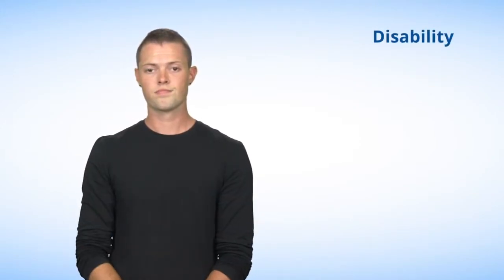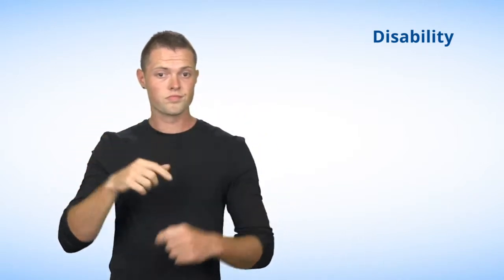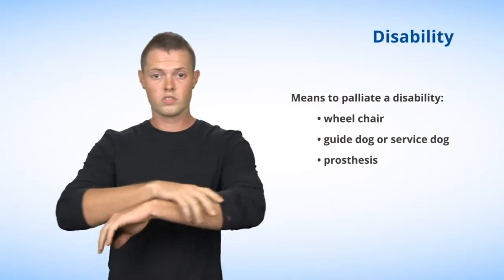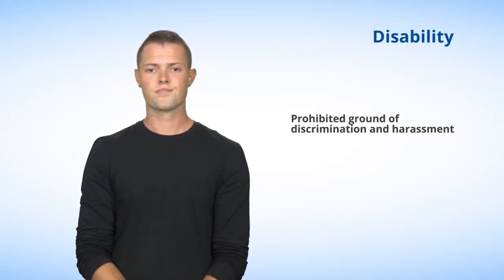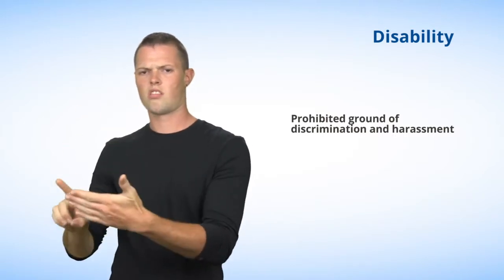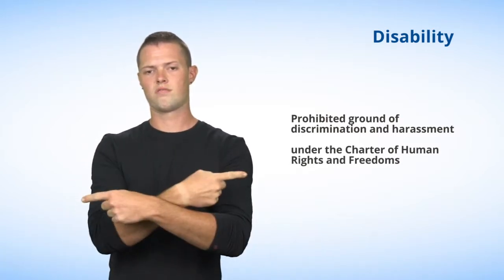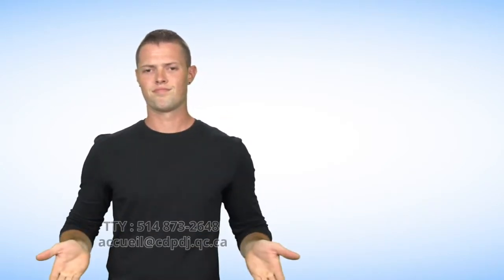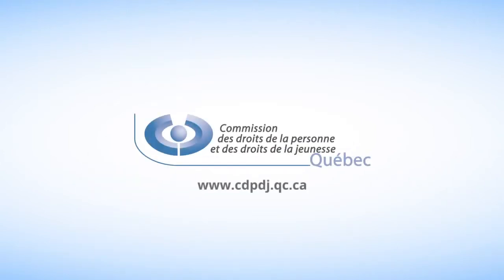Ground #6 Disability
In this video in American Sign Language (ASL), the Commission explains that disability and means to palliate a disability (a wheelchair, a guide dog or service dog, and prosthesis.etc.) represent forbidden grounds of discrimination and harassment in Québec under the Quebec Charter of Human Rights and Freedoms.